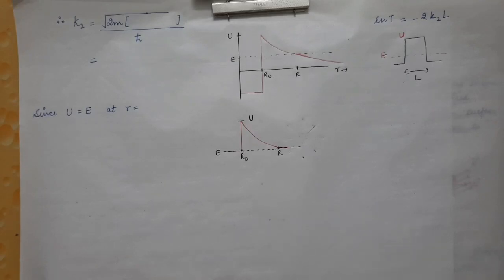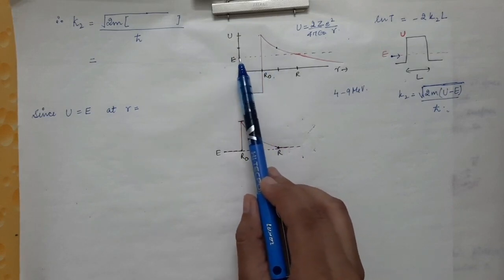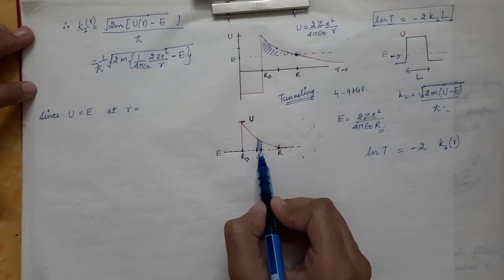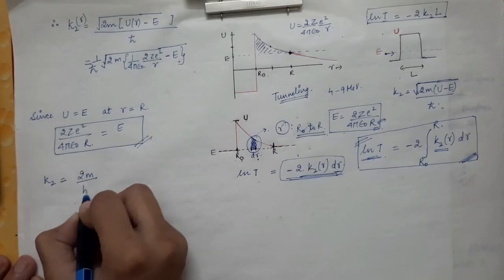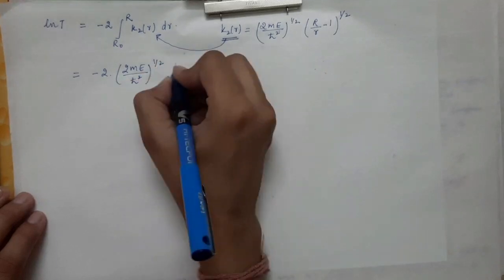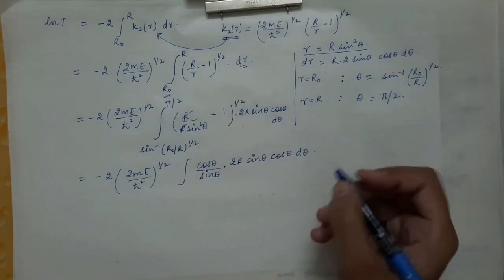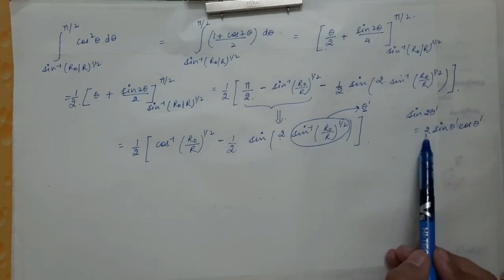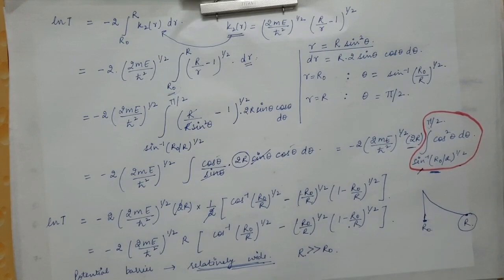Lecture 26 | 5th Semester | Gamow's Theory of Alpha decay